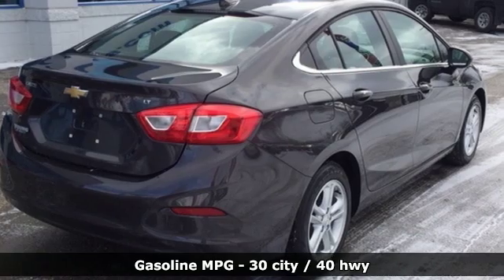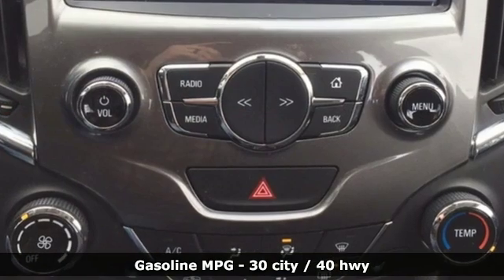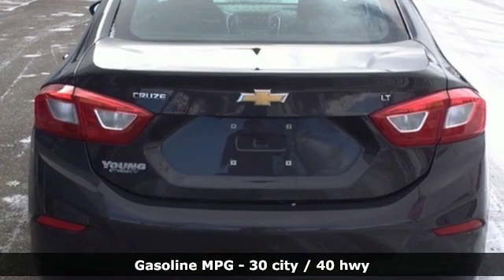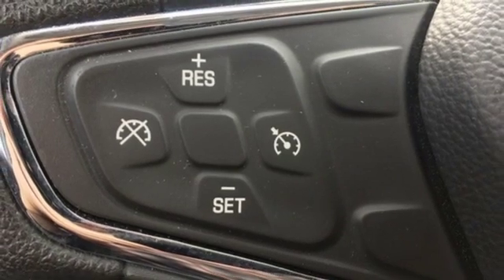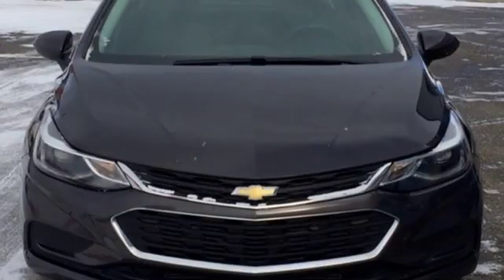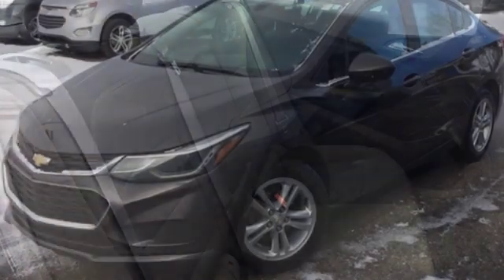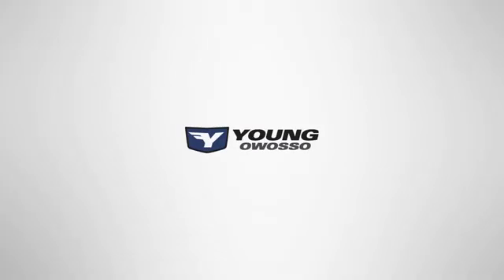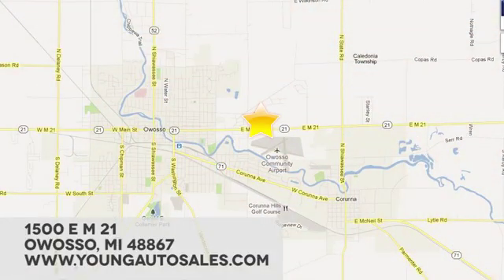Used 2017 Chevrolet Cruze Lansing MI Flint, MI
Year: 2017
Make: Chevrolet
Model: Cruze
Trim: LT
Engine: 1.4L 4-Cylinder Turbo DOHC CVVT
Transmission: 6-Speed Automatic
Color: Gray
Interior: Jet Black
Mileage: 39827
Stock #: B1697
VIN: 1G1BE5SM1H7149603
NEW ARRIVAL! Additional photos coming soon! Recent Arrival! CARFAX One-Owner. Clean CARFAX.brbr2017 Chevrolet Cruze LT 1.4L 4-Cylinder Turbo DOHC CVVT FWD Tungsten Metallicbrbr30/40 City/Highway MPGbrbrAwards:br * 2017 KBB.com 10 Most Awarded BrandsbrCars sell for less in Owosso! Our vehicles move quickly!

Address:
1500 E Main St